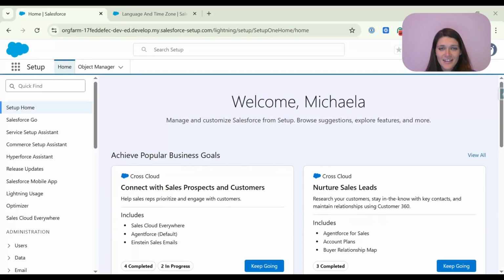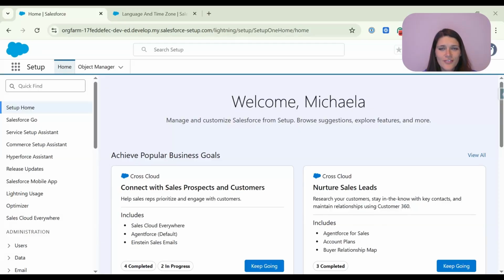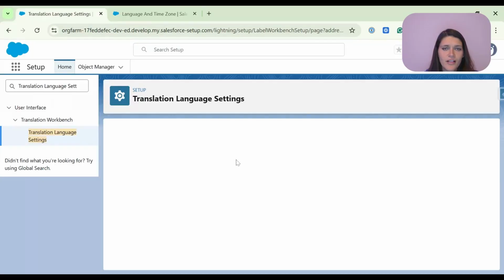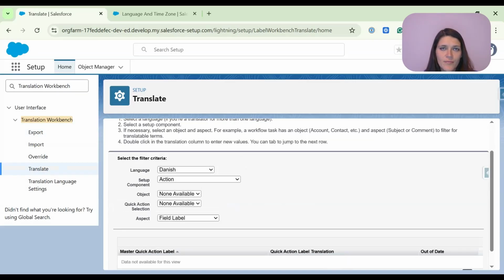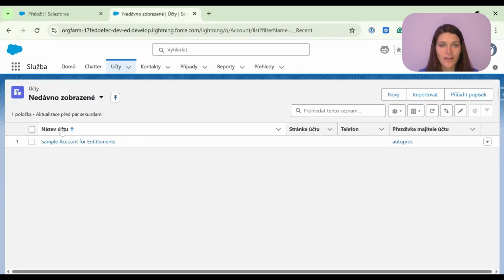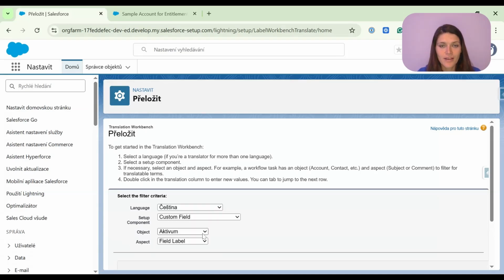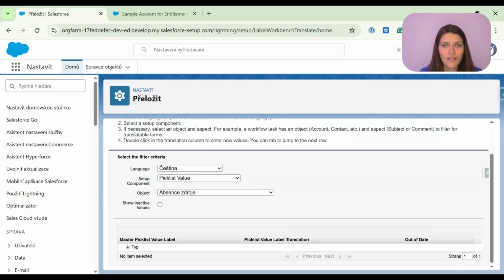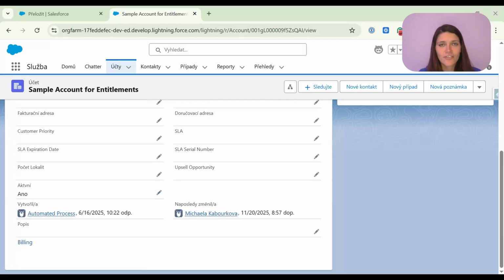How to Use Salesforce Translation Workbench Tutorial | Translate Fields & Labels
In this video, we walk through how to use Salesforce Translation Workbench to manage multilingual labels, picklist values, and terminology across your org.

You’ll learn how to:

Enable and configure Translation Workbench in Setup
Add supported languages and assign translators
Translate field labels, picklist values, and other metadata
Export and import translations in bulk
Preview translations and understand how Salesforce displays fallback languages

This tool is essential for orgs with multilingual users or global teams, helping you deliver a consistent and localized experience without creating separate orgs.

Timestamps:
0:14 – Why multilingual orgs need it
1:00 – Enabling Translation Workbench in Setup
1:17 – Adding languages & assigning translators
1:28 – Exporting / importing translations
2:02 – How translators update labels
2:30 – Why are the fields not yet translated
2:58 – Translating a custom field
3:45 – Translating picklist values
4:13 – Checking the translated UI
4:45 – What can and cannot be translated
4:55 – Final tips